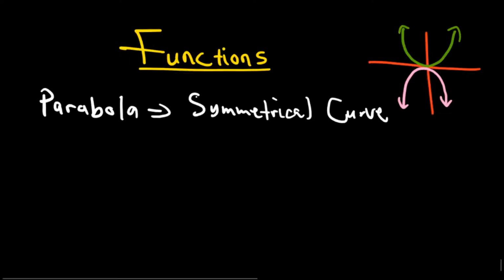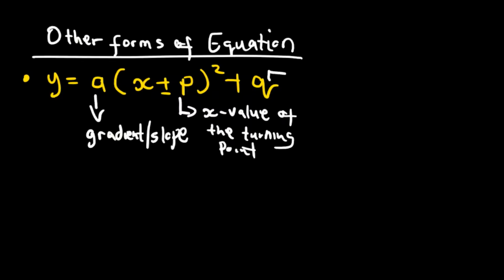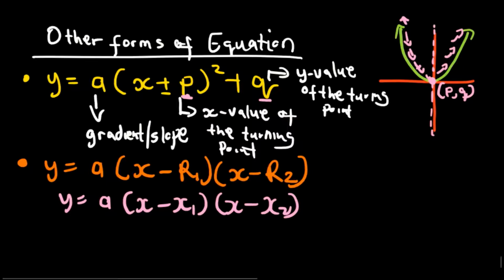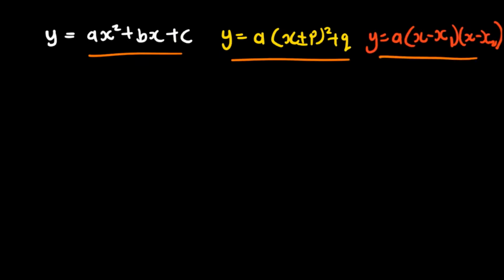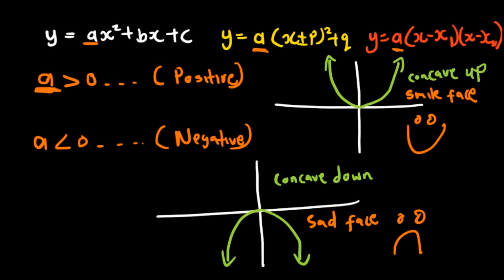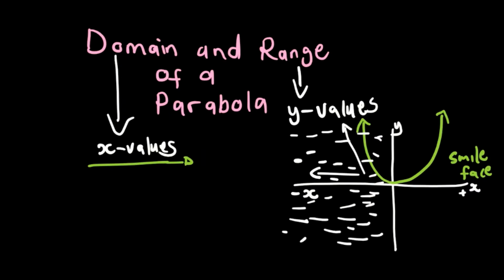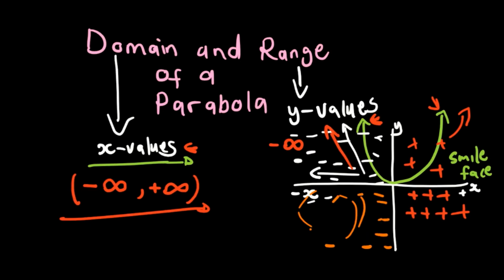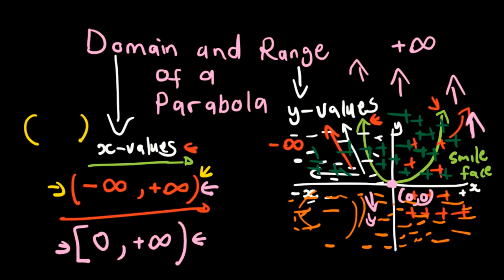Functions: Introduction to Parabolic Functions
Learn about standard formulae, graph presentations, and Domain and Range.